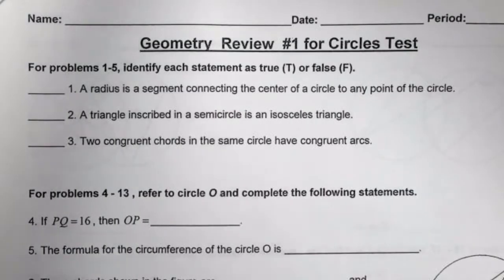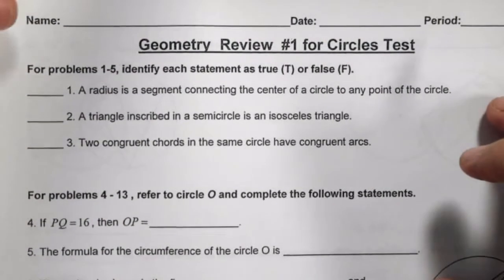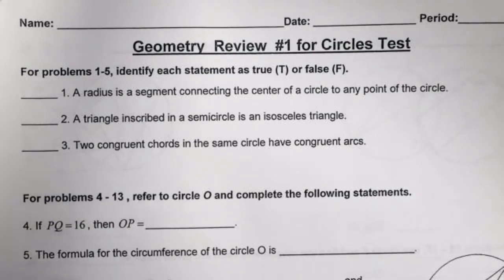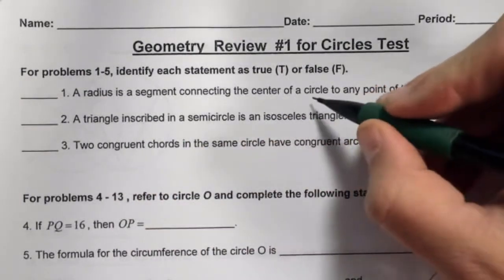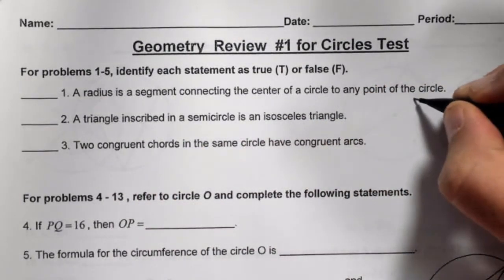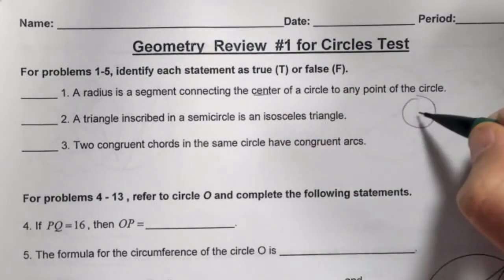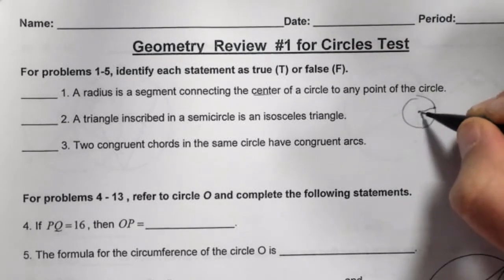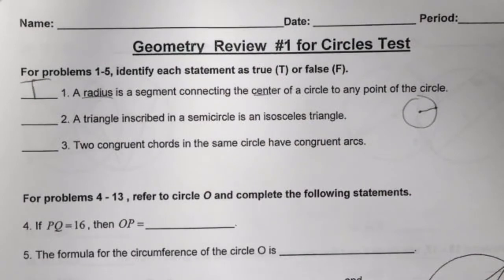2017U11#1 3 Circles True False Questions